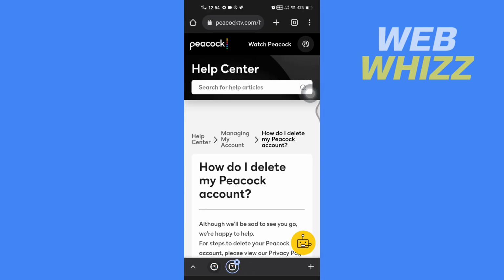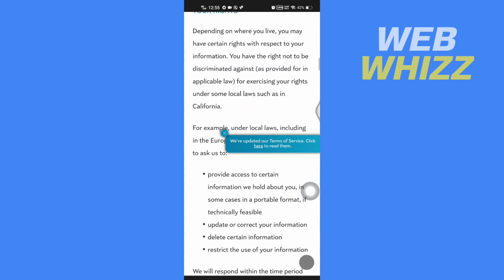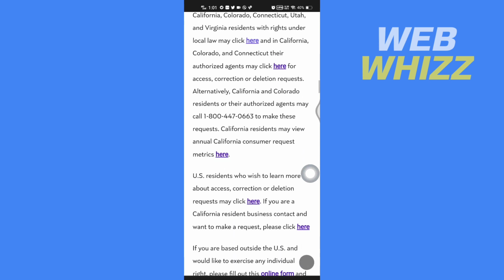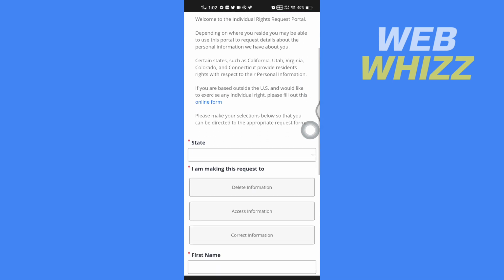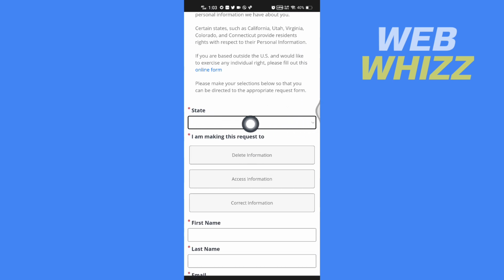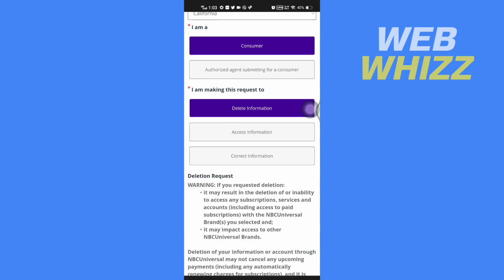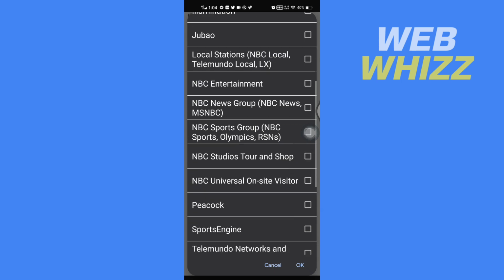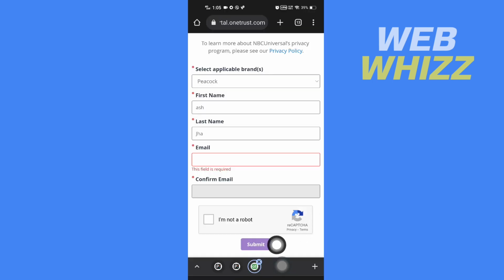How to Delete Peacock Tv Account 2026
How to Delete Peacock Tv Account